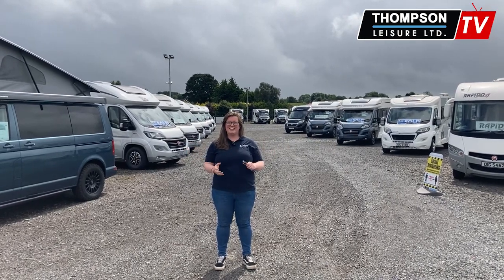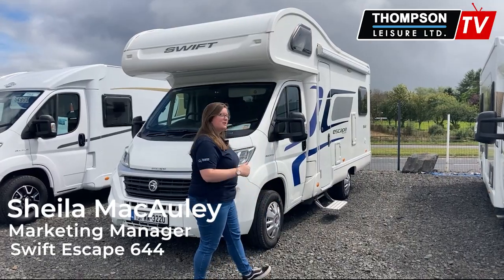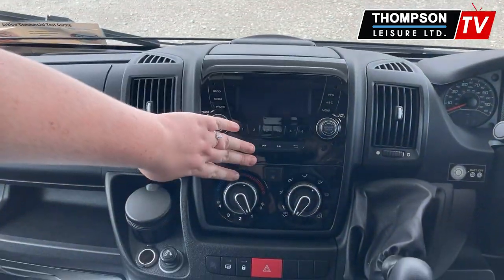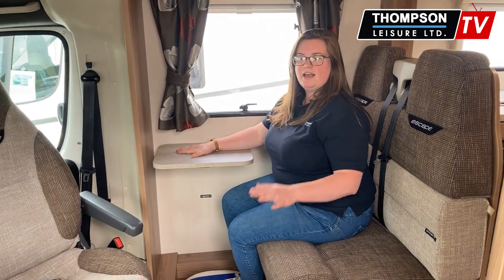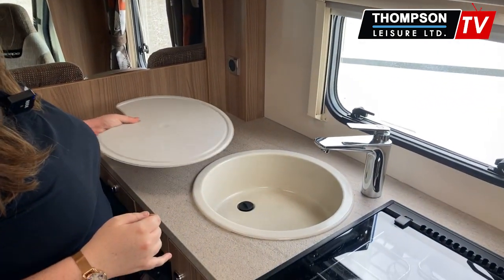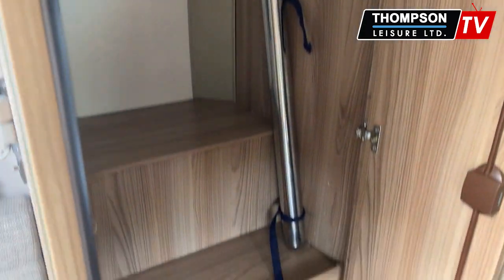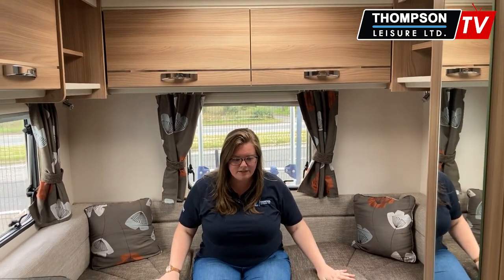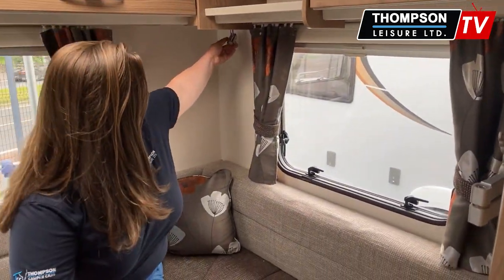Swift Escape 644